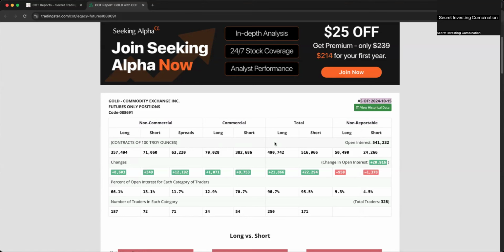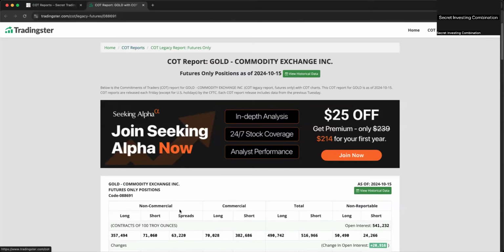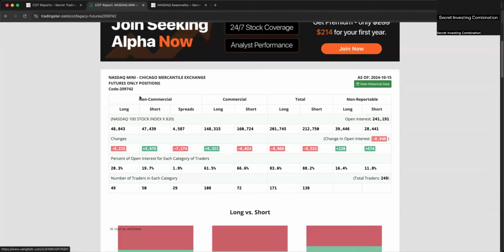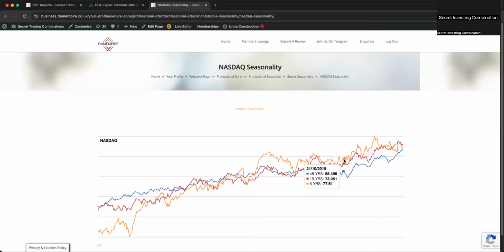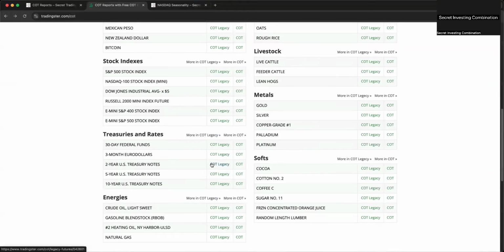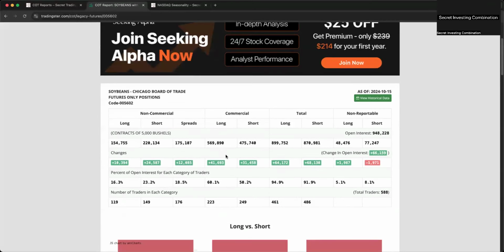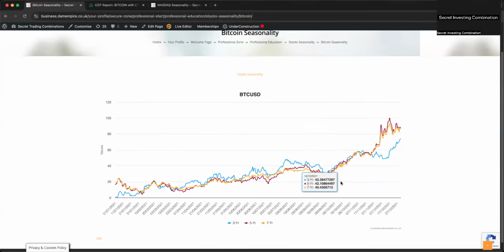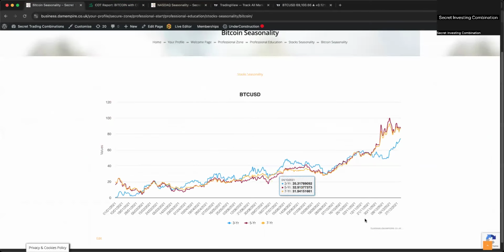Financial Market Analysis: Forex, CFD Trading, Best Day Trading Platform & Stock Investments |211024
Finance, trading, forex, CFD trading, best day trading platform — this video covers everything you need to know! We analyze the financial markets weekly, covering assets like forex, CFDs, indices, stocks, and more. Learn the best ways to trade and invest, using insights from market data and top trading platforms.

In this video, you'll explore how to buy stocks online, get insights from COT reports, and understand market seasonality to make better trading decisions. We also review tools and strategies for successful trading on the **best day trading platforms. Whether you're interested in CFD trading or investing in the stock market, this video provides valuable insights.

Download the free book now and take the first step towards financial independence!

Join us from any of the above link. Thank you and God bless you.